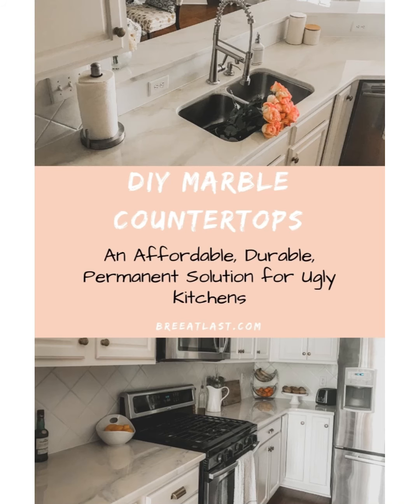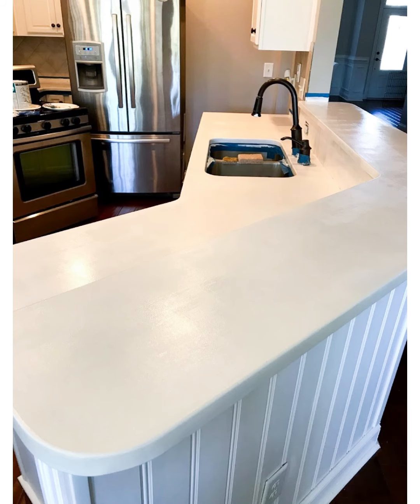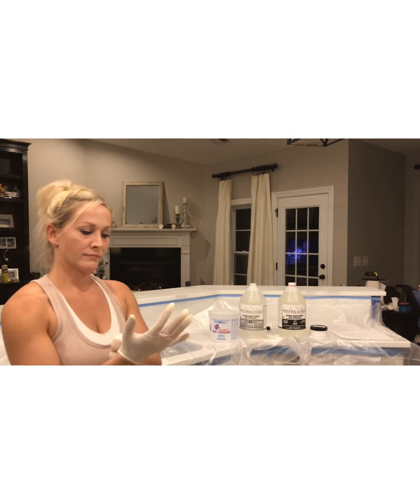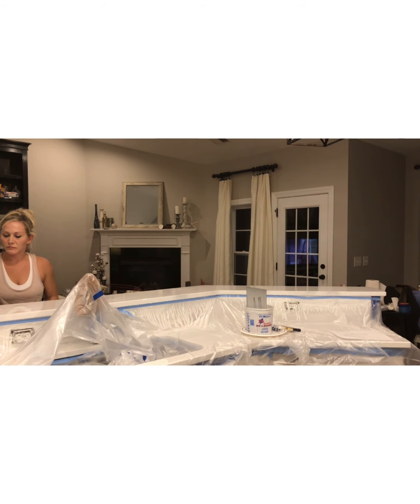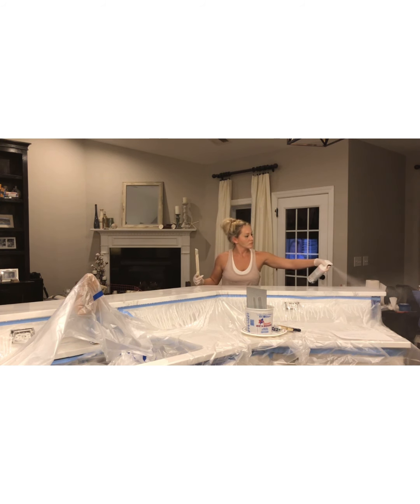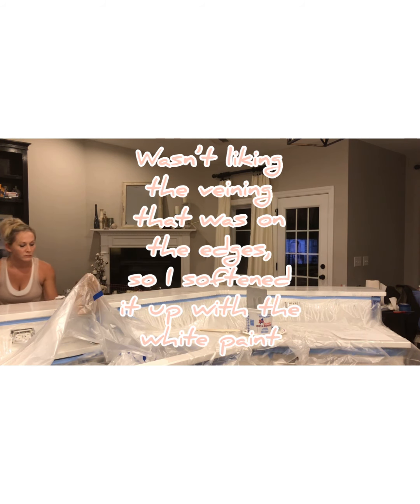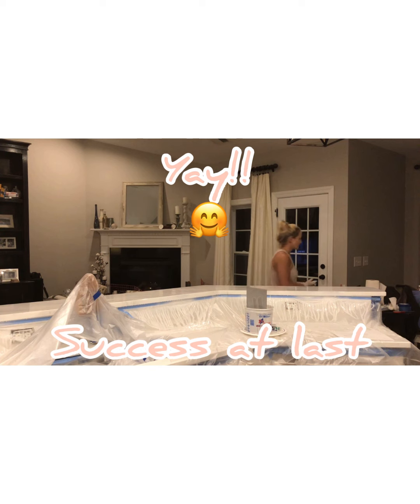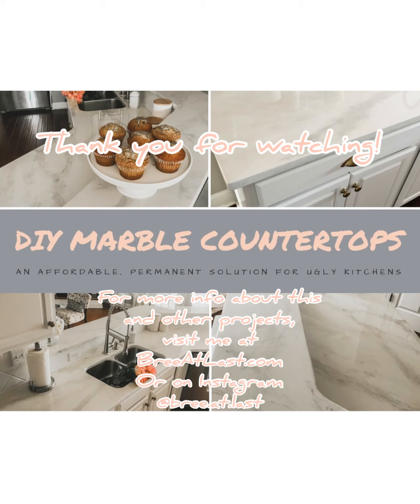EASY DIY FAUX MARBLE COUNTERTOPS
Years ago, I was desperate to brighten up my outdated kitchen, so I looked into the possibility of painting my granite countertops.  Thankfully my internet research led me to a DIY epoxy countertop tutorial for Stone Coat Countertops, and I was immediately sold on the idea of using this product to create faux marble countertops.  I dove right in tackling this budget friendly project, and my kitchen has been beautifully transformed all because of this incredible solution for old, outdated granite, laminate, or other solid surface countertops.  This video shows me tackling my very first section of my old brown granite counters.  I tackled this project in 2017, and my countertops are still going strong.  This DIY project was surprisingly easy, and if I can do it, so can you:)

For more info on how I achieved my faux marble counters,

You can also follow along for more real time project updates on instagram